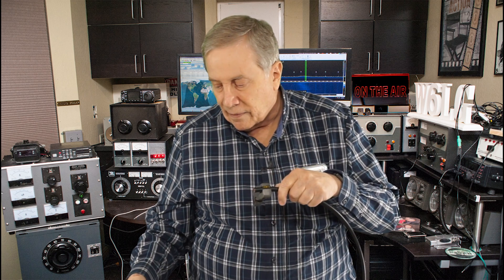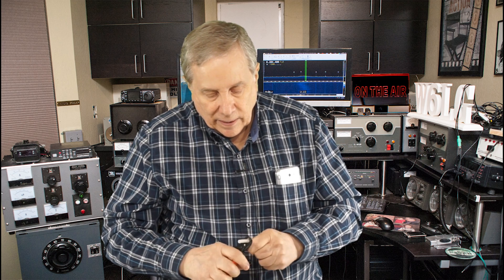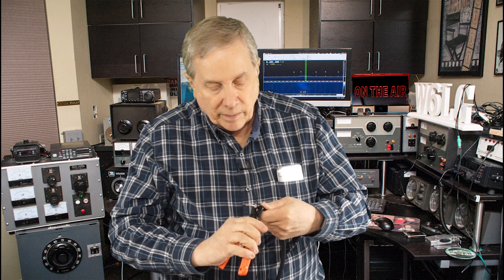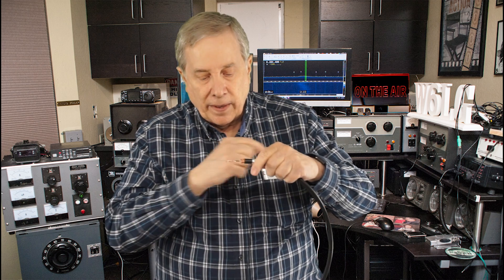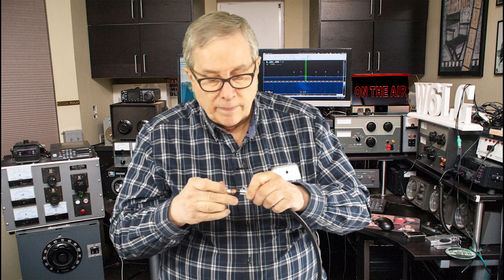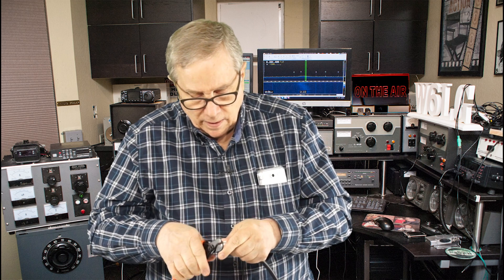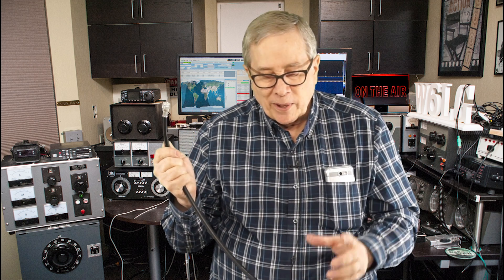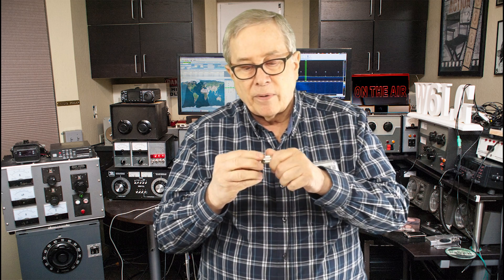Ham Radio Basics-Jim W6LG Installs a PL259 Onto RG213 Very Quickly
How to install a PL259 onto RG213 using a crimp type PL259.